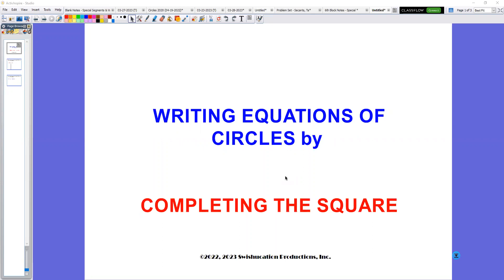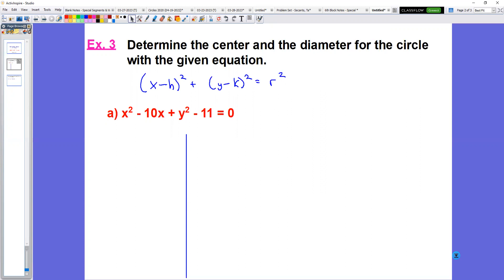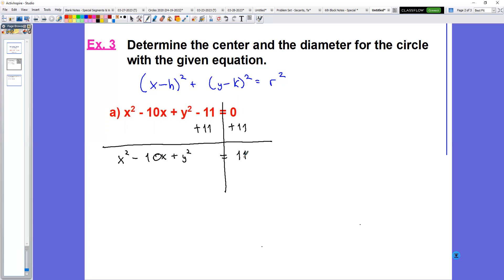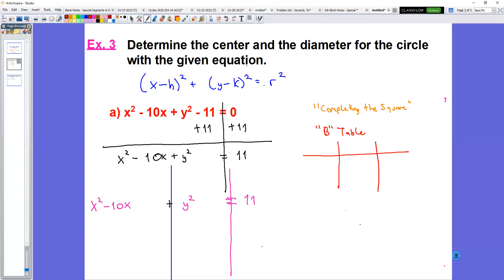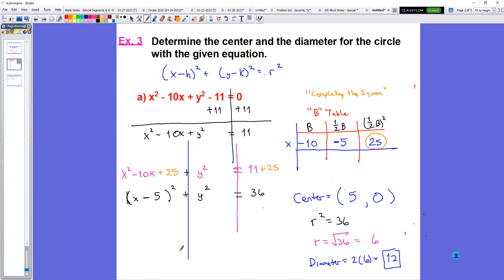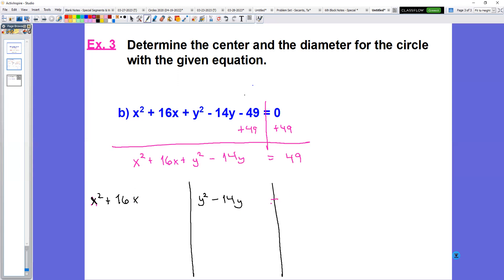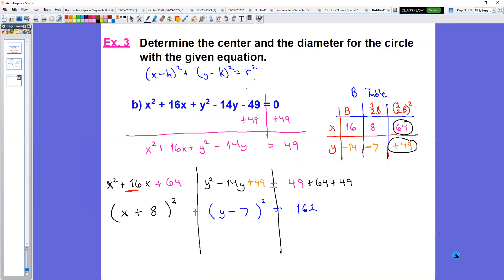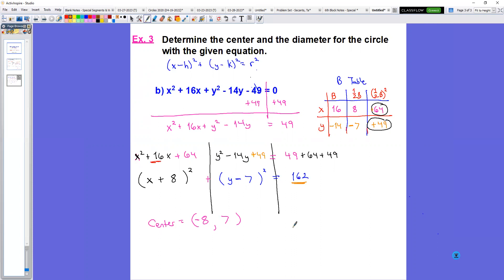Writing Equations of Circles by Completing the Square (03/28/2023)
A couple of examples on how to use the complete the square method to write equations in standard form.